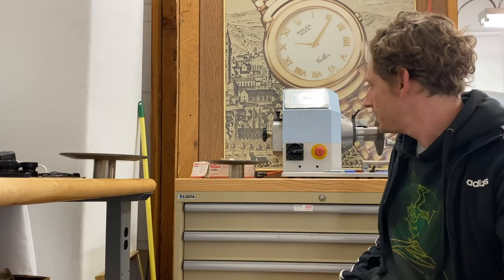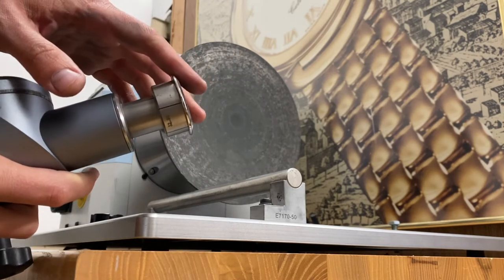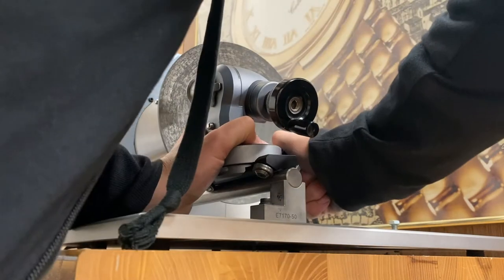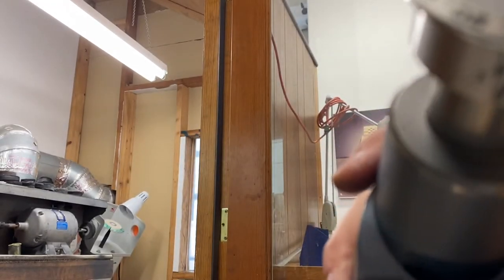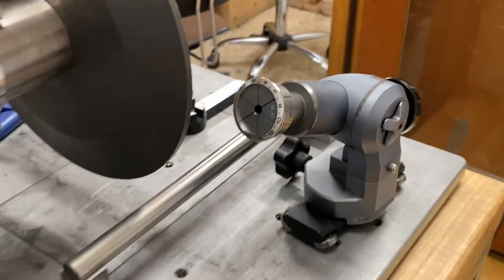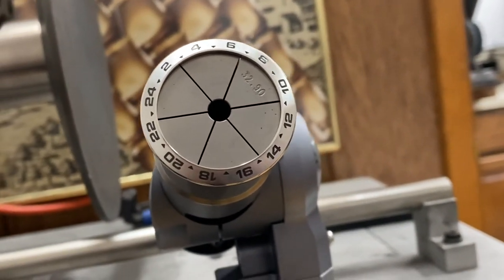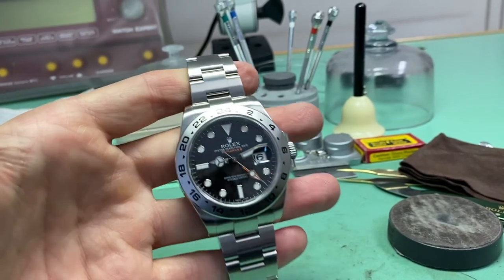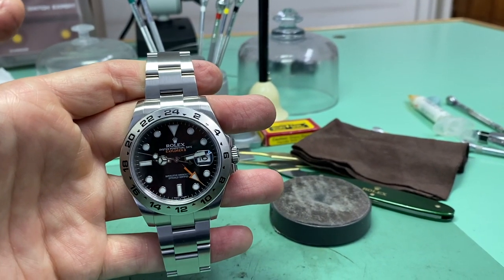Polishing Rolex Explorer ll 216570 Bezel Step by Step re-finishing (short Video)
Amazon links for tools and resources:

Theory of horology

Ray Foster lathe

Bergeron screw drivers

Wire for loupe

Bergeon 2.5” focal length 4x loupe

Bergeon 2” focal length 10x loupe

Bergeon Rodico

Bergeon hand levers

Bergeon hand setting tool

Bezel Remover

Bergeon mens movement holder

Universal case opener

Time grapher

Bergeon case knife

Dremell drill press

Horia jeweling tool clone

Bench block for riveting

Bergeon profession quick fix repair kit

Bergeon Rubber dust blower

Bergeon case cushion

Bergeon small case cushion

Bergeon Bench mat

Begeon auto oilers

Barrel lid closer

Bergeon ladies movement holder

Bergeon spring bar tweezers

Bergeon bracelet support tool

Generic mainspring winders

Cutting broach set

Bergeon Pic oilers

Bergeon oil stand

Begeon case thread gasket grease

Moebius oil for escape wheel pivots and fast moving wheels

Moebius oil for pallet stones

Moebius oil for gear train

Moebius synthetic gear train oil

Moebius grease for levers

One dip solvent for quick rinse

Cleaning solution

Rinse solution